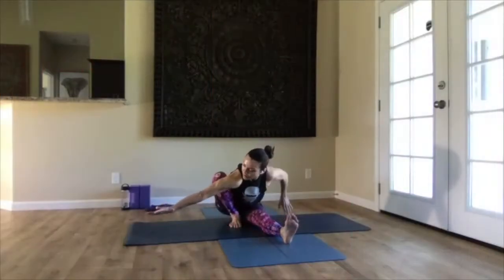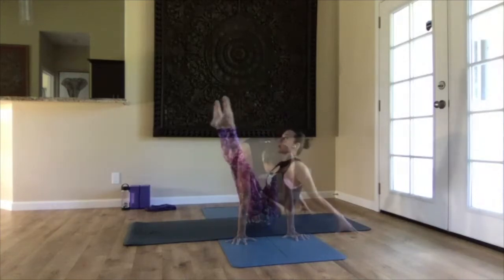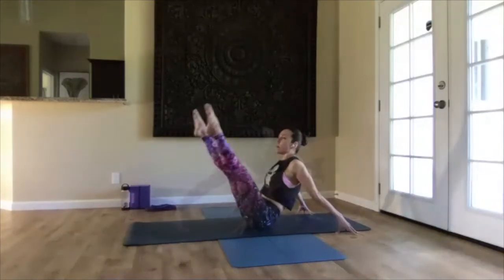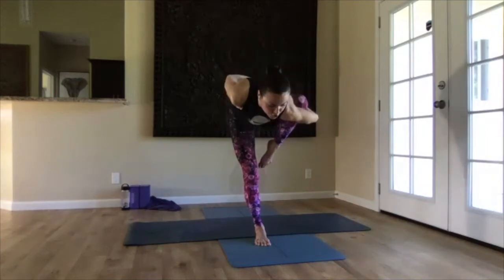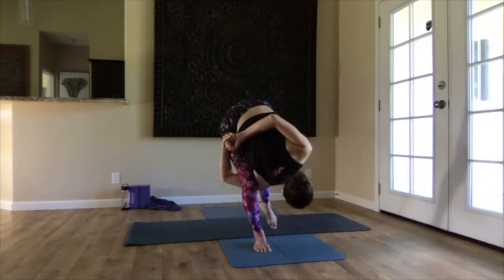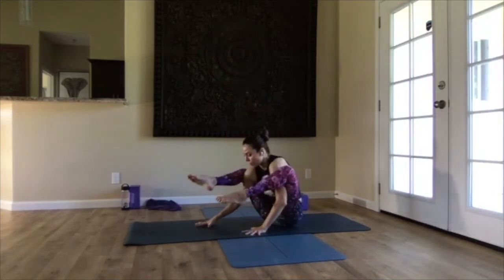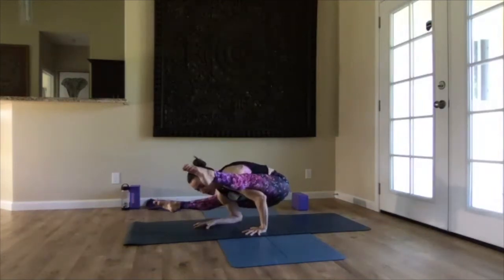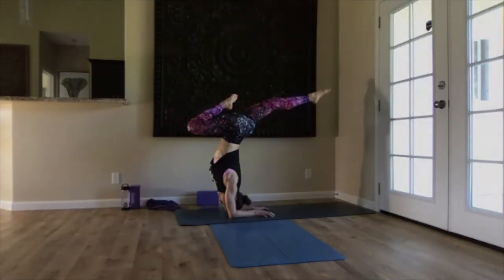Class006 Splits and Core Trailer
On-Demand class available for purchase on our vimeo channel. For more info please visit cyogalife.com